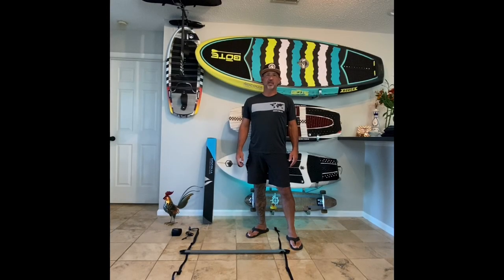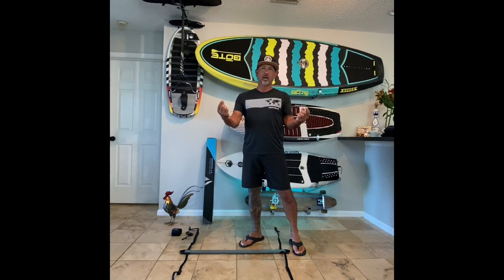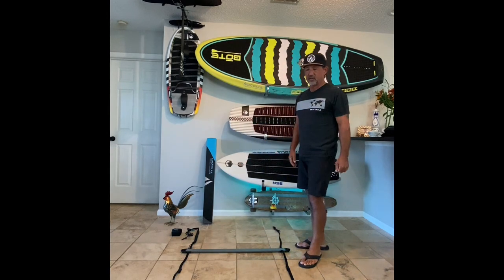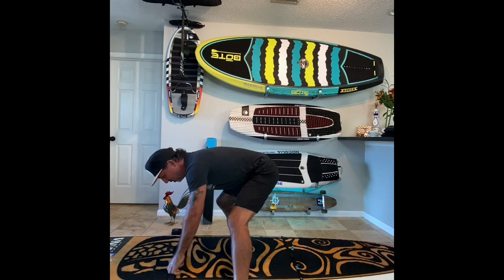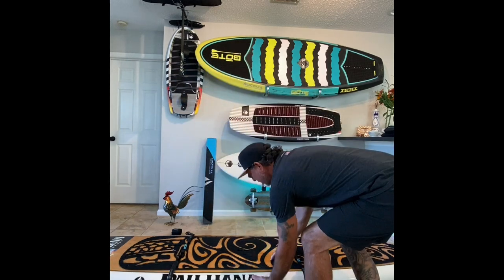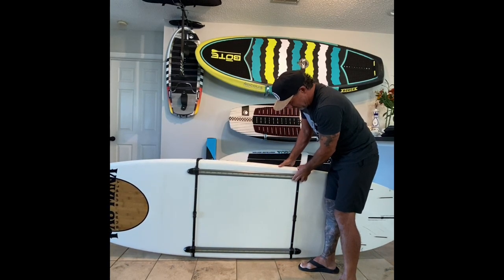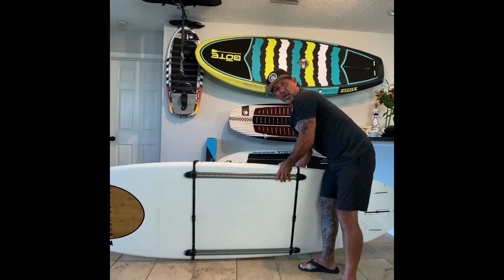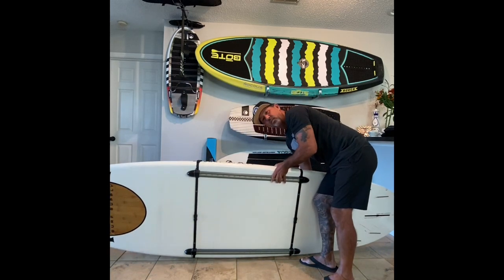Nocqua Spectrum P2 Lighting set-up demonstration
Nocqua Adventure Gear's patented lighting system set-up demonstration video.